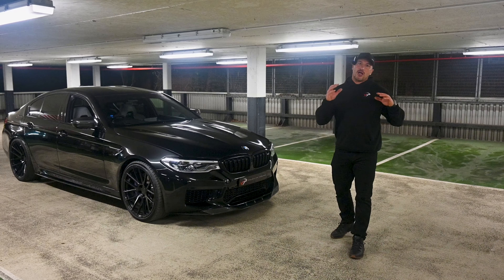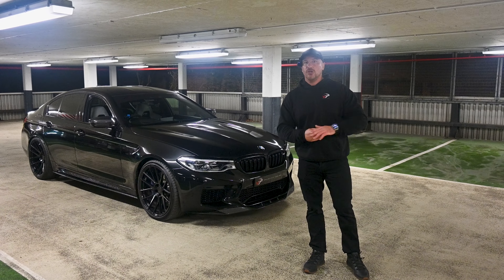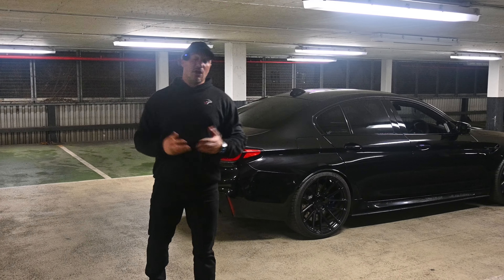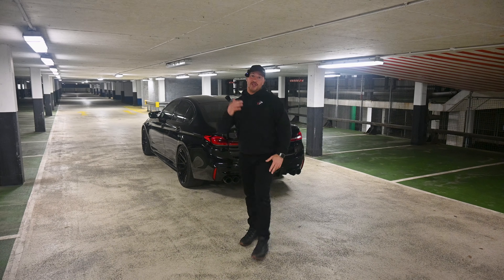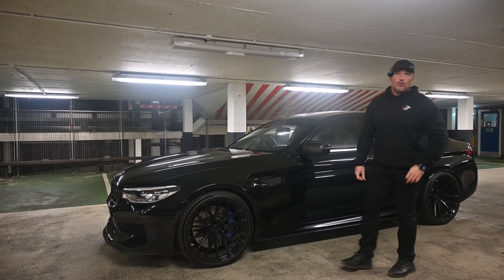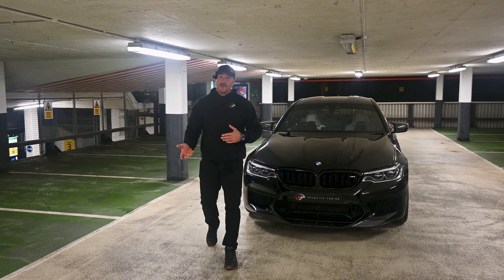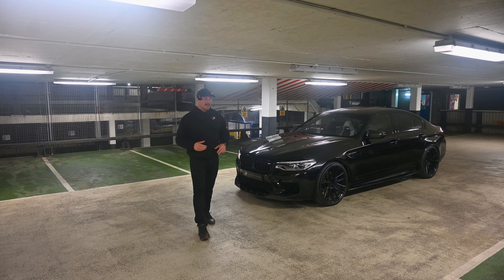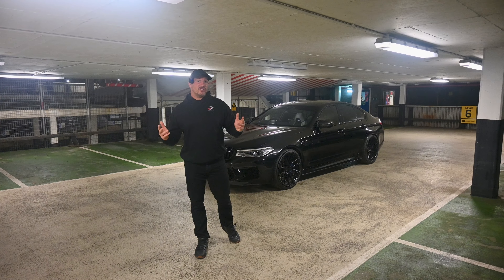Ultimate F90 M5 Buyers Guide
In the market for a M5 but need the knowledge to make sure you get the right one, well check out our video and in just over 10mins you will be clued up and ready to buy